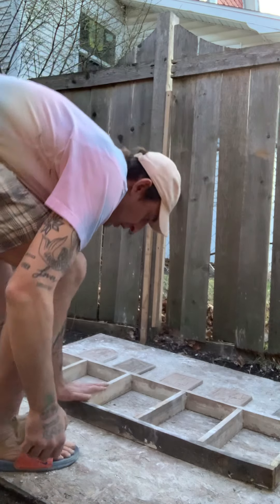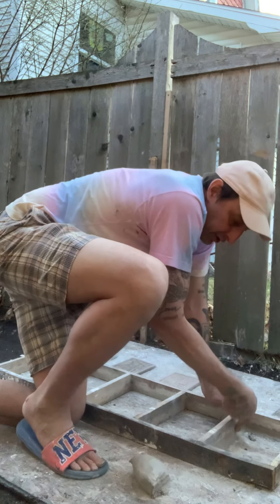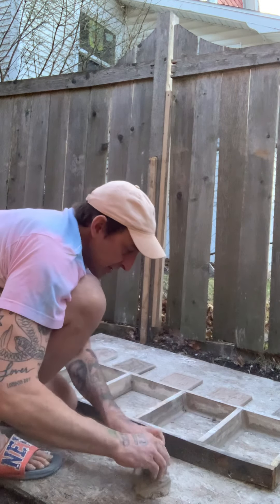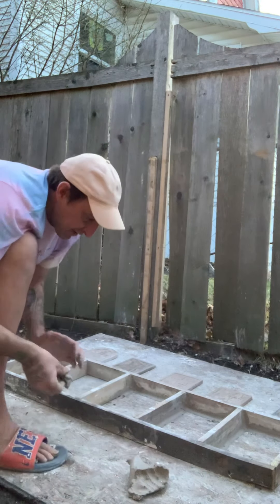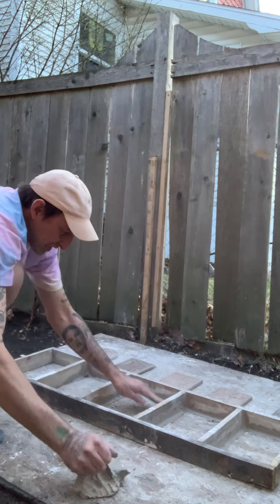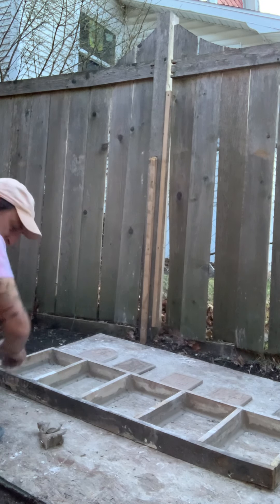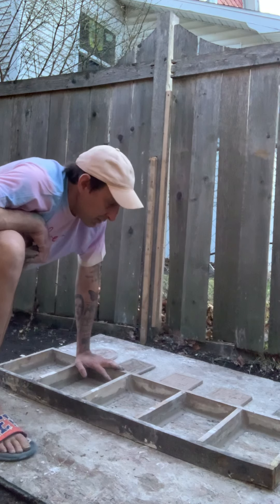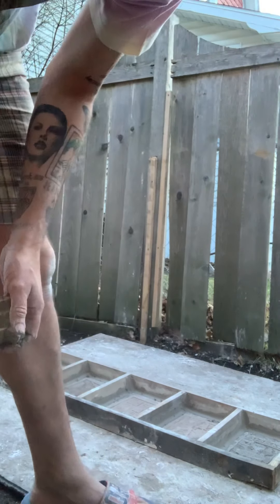Making plaster molds for ceramic art tiles Part 2 with Leif Spirck and Sporck Tileart